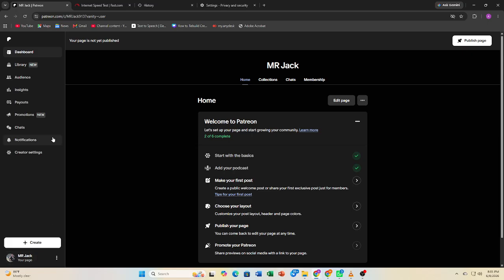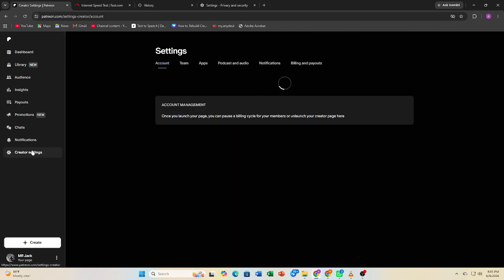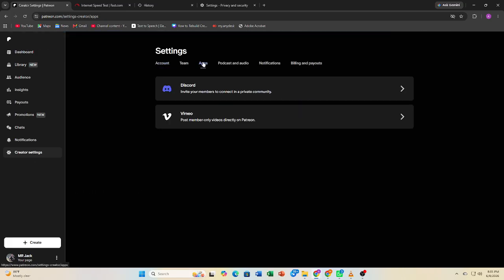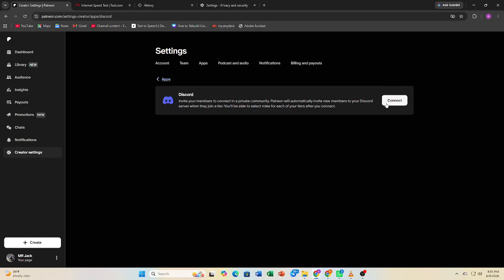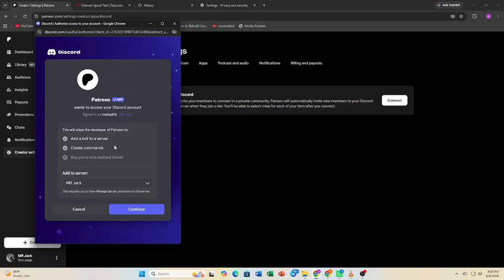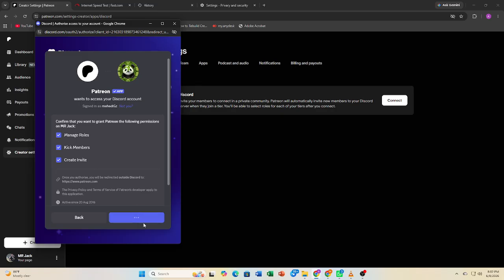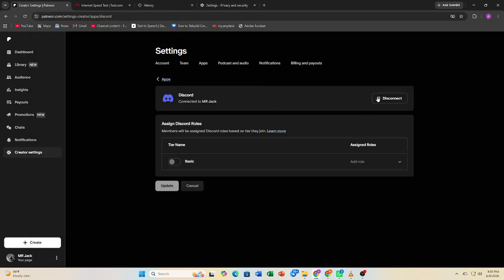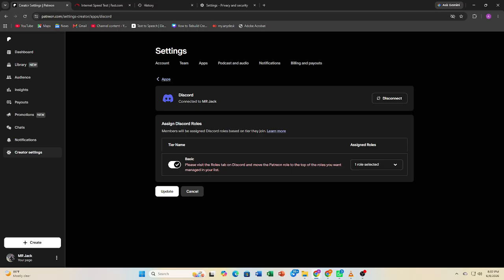How to Connect Discord to Patreon Full Guide 2026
Learn how to connect Discord to Patreon with this complete 2026 guide. This step-by-step tutorial explains how to link your Patreon and Discord accounts, set up Discord integration, assign patron roles automatically, manage community access, and offer exclusive server benefits to your supporters. Learn how to create a seamless membership experience, improve community engagement, and maximize Patreon rewards using Discord. Whether you're a creator, streamer, podcaster, or community manager, this guide will help you successfully connect Discord to Patreon in 2026.